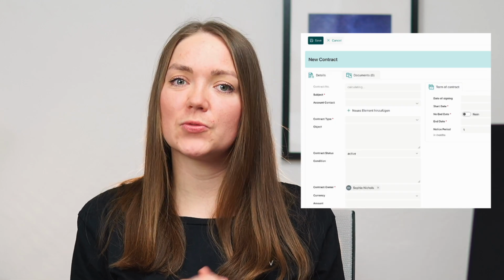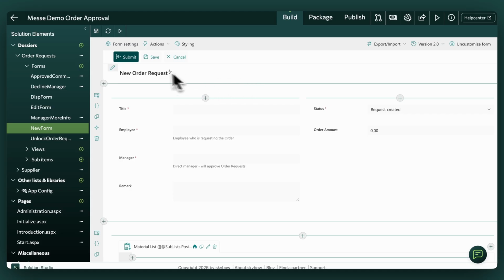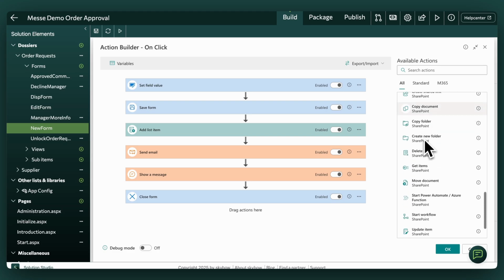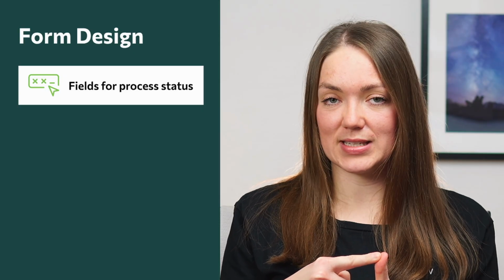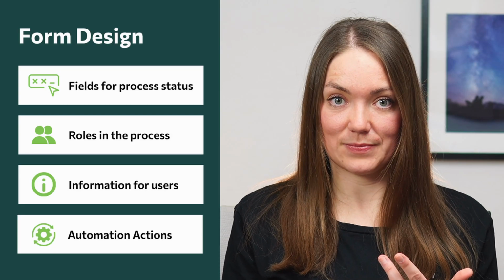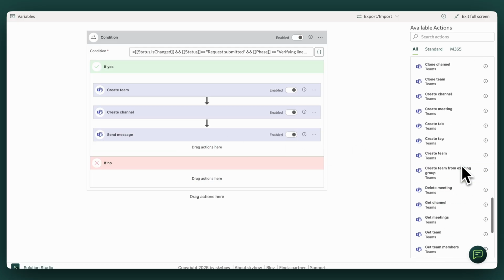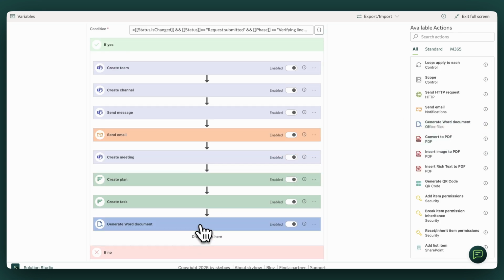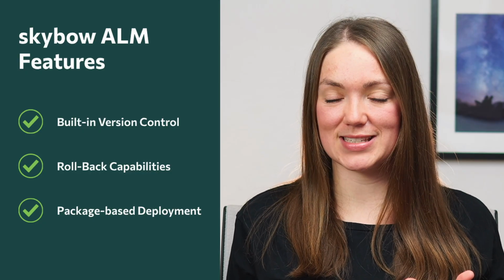Nintex to skybow: The REAL Differences Explained in 6 Minutes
You are currently searching for a Nintex replacement?
Switching tools isn’t the real challenge. The real challenge is the mindset shift behind it.

In this video, you’ll learn the core differences between the Nintex and skybow approach. And why moving forward requires a new way of thinking about workflows, forms, and automation.

What to expect in the video:
0:00 Why organizations are exploring alternatives to Nintex
0:27 How Nintex workflows are typically structured
1:25 The skybow approach: Why the form becomes the starting point
2:18 The key mindset shift: From background workflows to user-driven automation
4:17 How to translate Nintex workflows into skybow solutions

This video gives you a clear comparison to help you understand how both approaches work. You'll learn how to successfully rethink your workflows when moving from Nintex to skybow Studio.

👉 If you're planning your next steps, book a free call with our experts

skybow AG
Neue Jonastrasse 60A
8640 Rapperswil, Switzerland